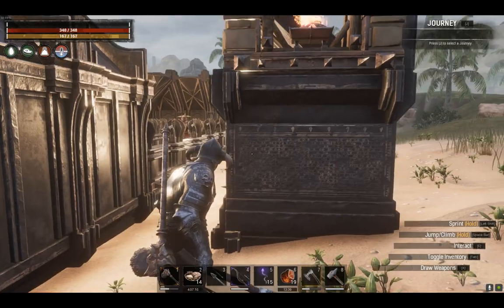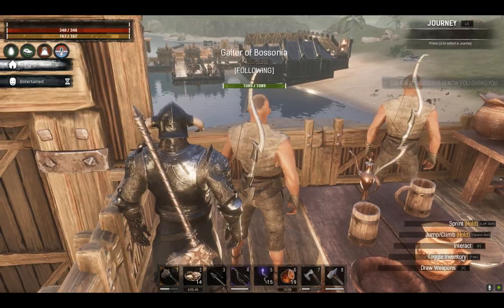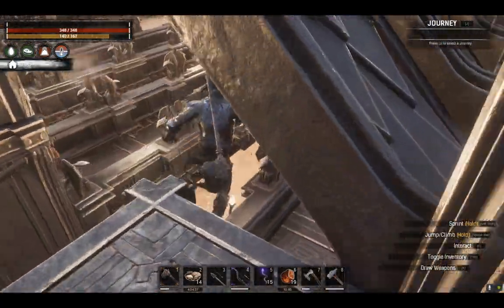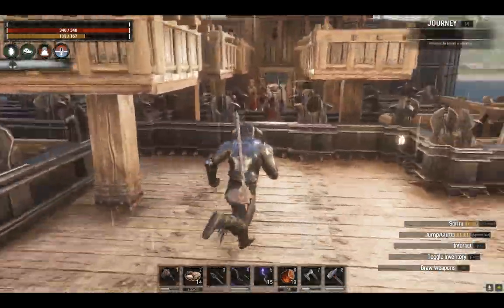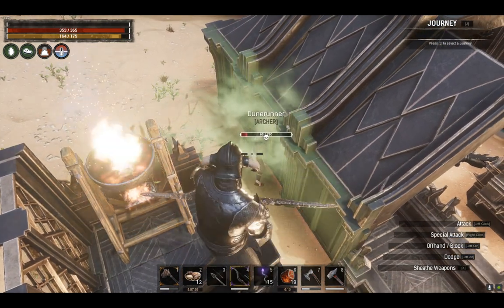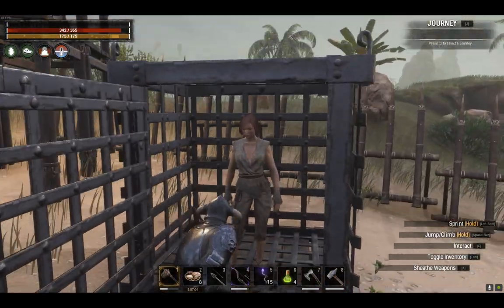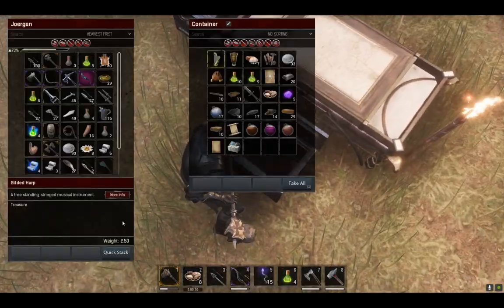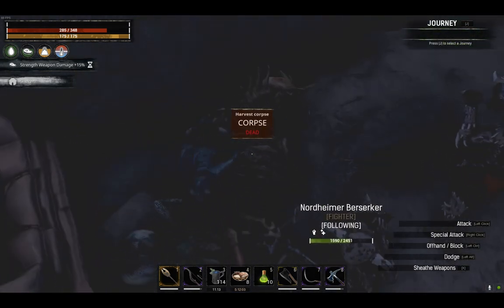Conan Exiles 4.0-Let's play /Ep.11/2-Upgrading and try better defense!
Greetings!
Here's the second cut of that very long episode. Hope you'll like it!